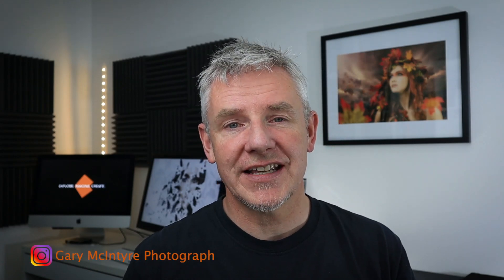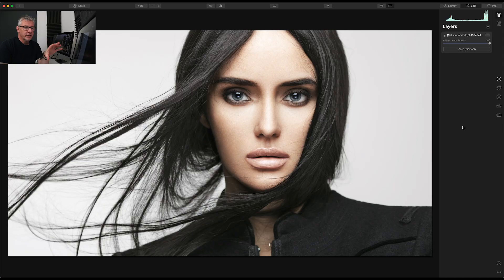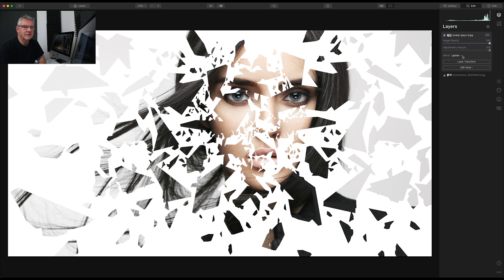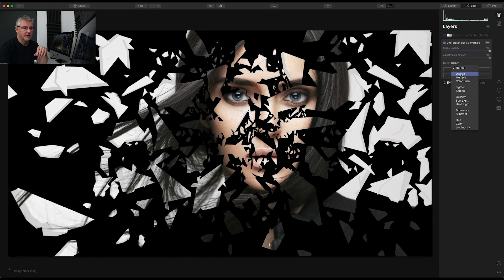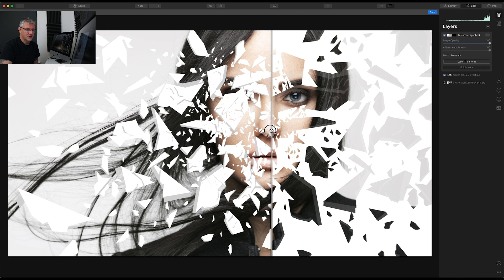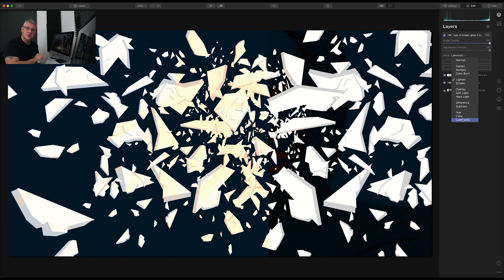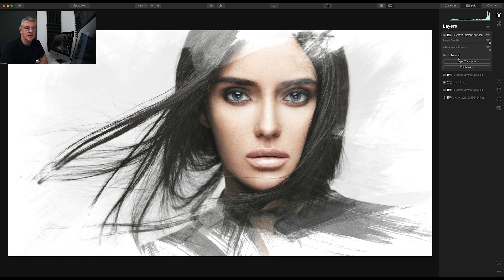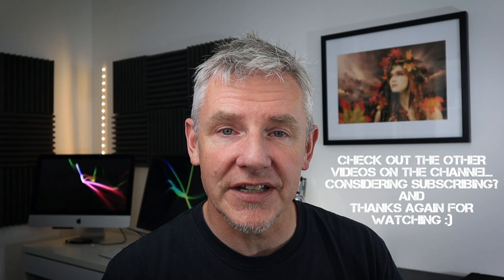Broken Glass Effect using Luminar 4.2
Creating unusual effects for portraits or landscapes is fun in Luminar 4.2 and in this video I’m going to show you how to emulate a smashed glass effect using a combination of image layers and blending modes PLUS there is a few more image effects after the initial example.
The files used in the video are available for you to download free below. There are 18 files (templates) in total for you to try out and have fun with in your images

The dispersion effect in photoshop is an effect I really like so I wanted to create something in Luminar that gave a similar effect and that’s what I enjoy about trying different software, the challenge of learning new things and new ways to do things.

I hope you enjoy the tutorial as it’s a good way of thinking about blending layers and how they interact with each other.

.EXCLUSIVE BUNDLE OFFERS.
.EXCLUSIVE BUNDLE OFFERS.
Luminar 4 + 2 sky collections (California Sunsets and Morning Freshness)